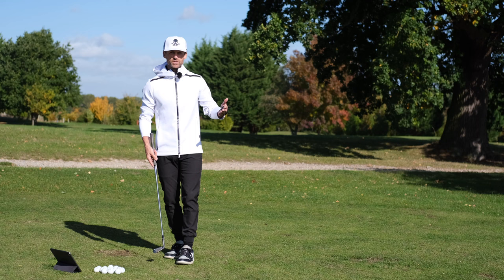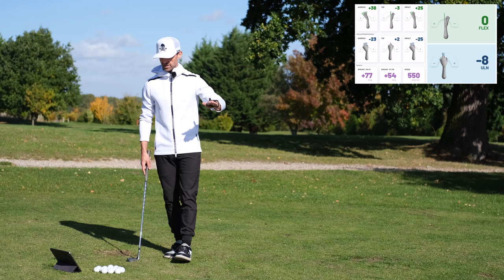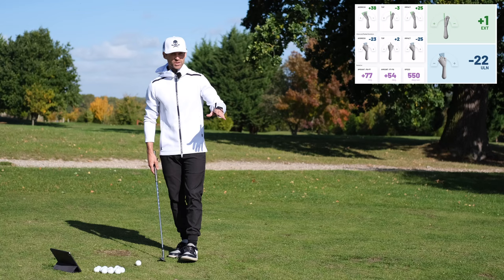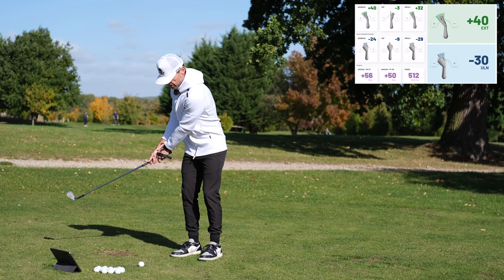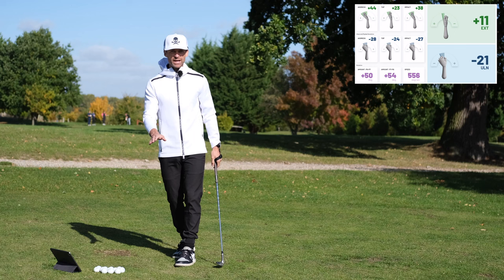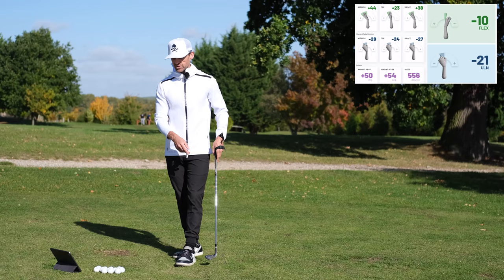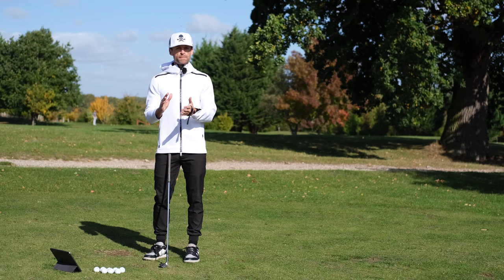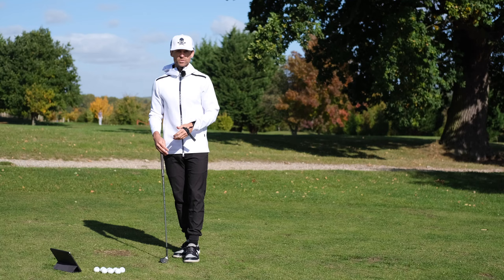Should you use your wrists when Chipping?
The idea of not using any wrist action when chipping is a popular one but do the benefits of the idea really hold true? Let's take a look.